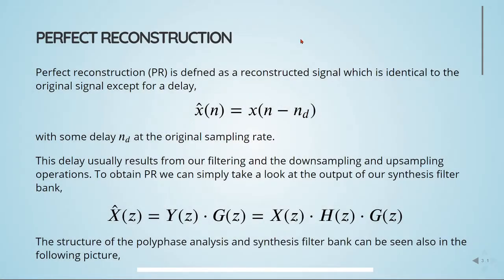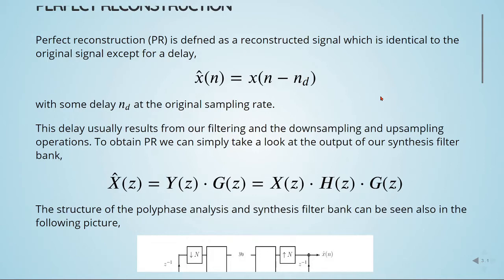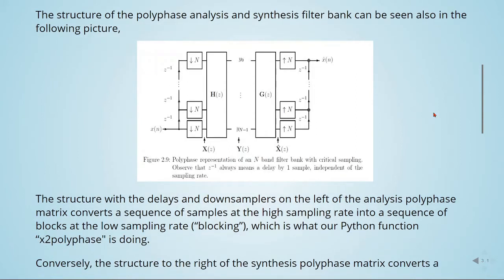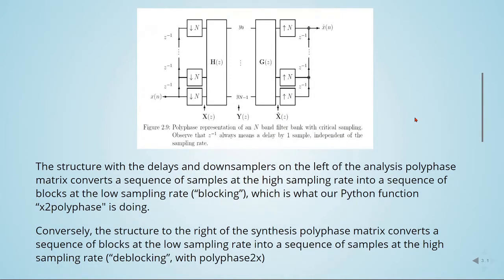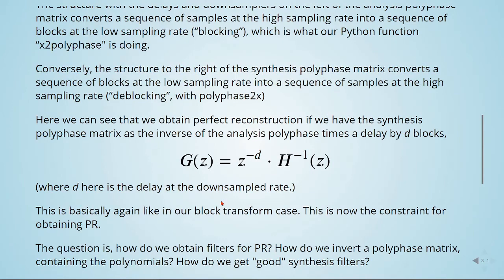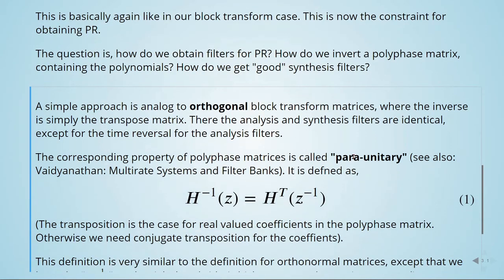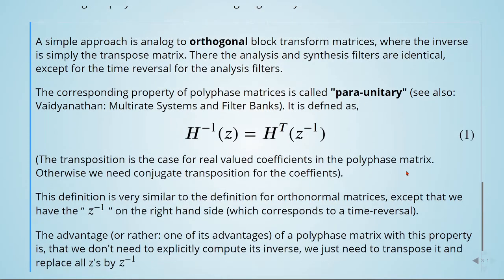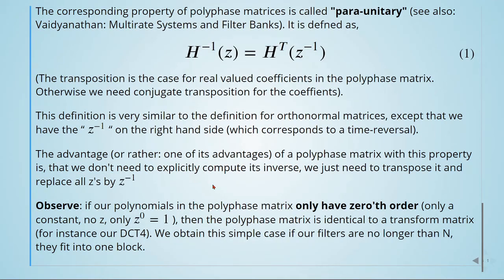Multirate Signal Processing: 12 Polyphase Representation - 04 Perfect Reconstruction